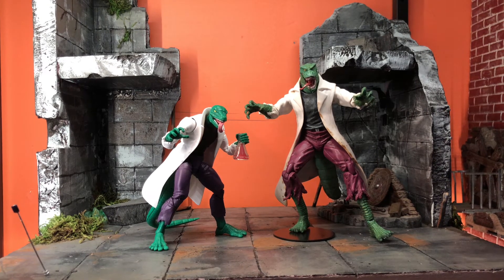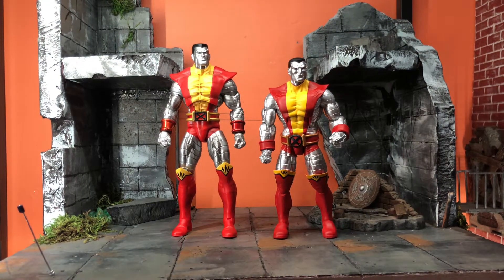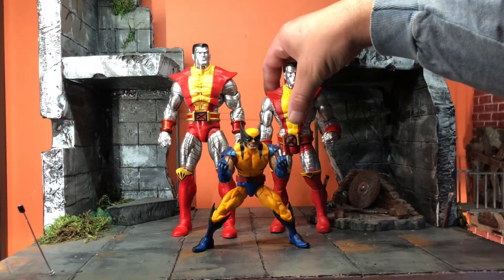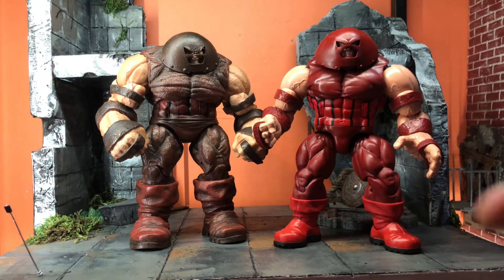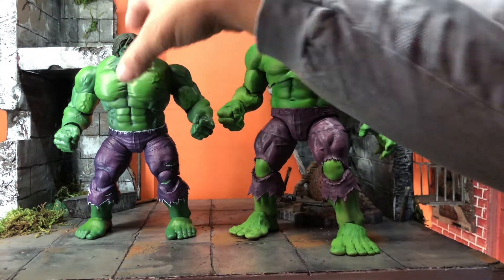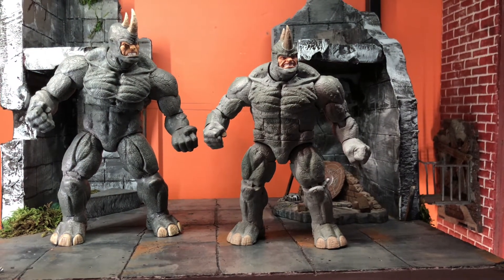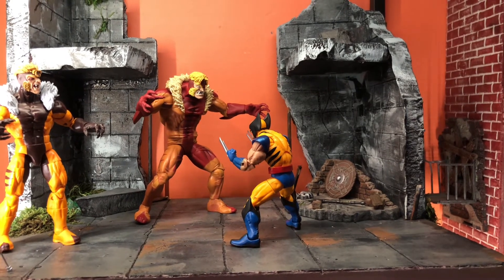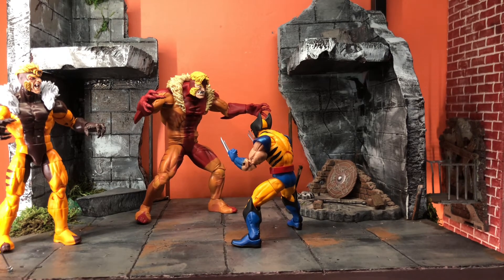Marvel Legends Vs Diamond Select. The Big Boys.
Just some figure comparisons. Let’s see who’s better.